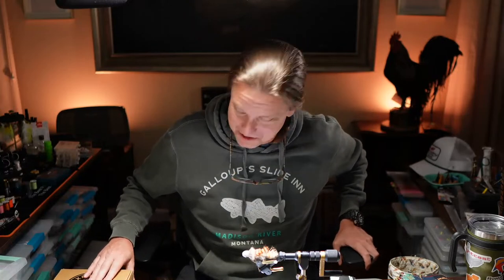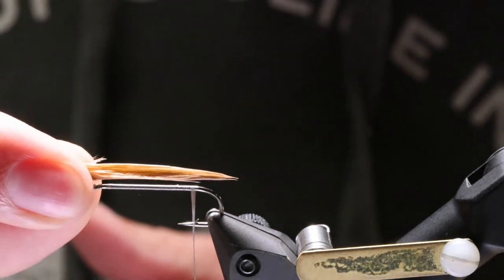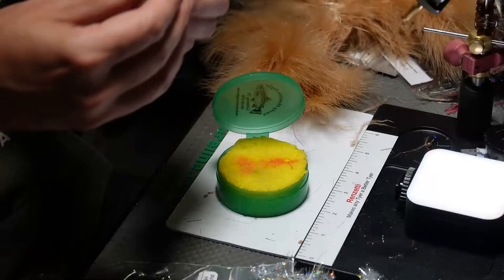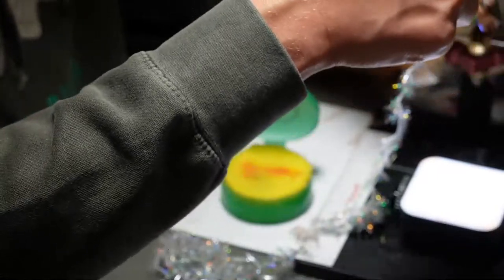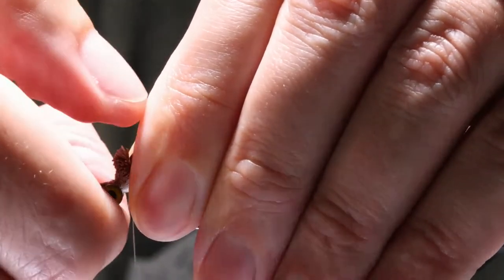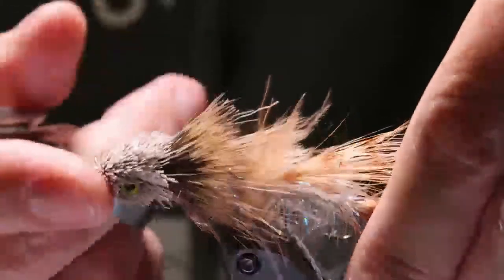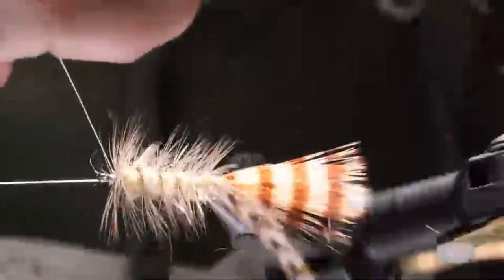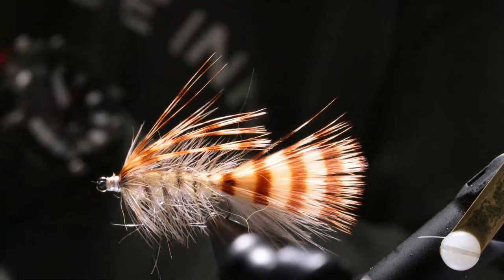How To Fly Tying: The Mini-Dungeon--Live on Whip Finish Wednesday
Tying the Mini-Dungeon from Smitty's Flybox